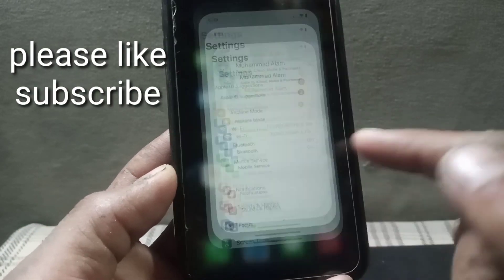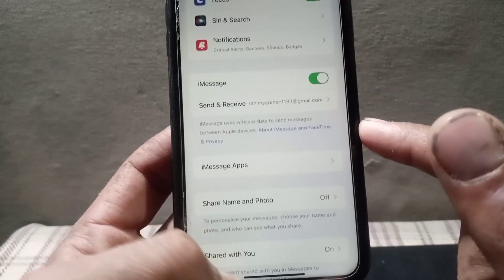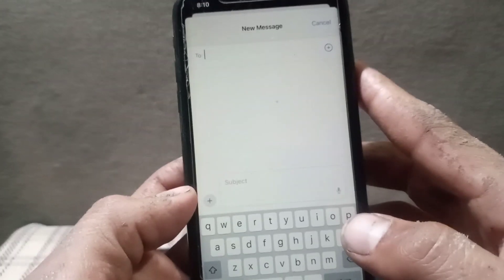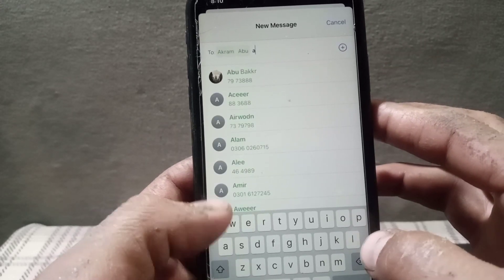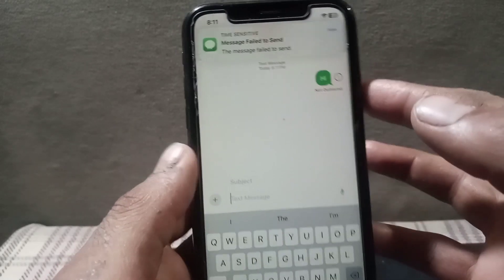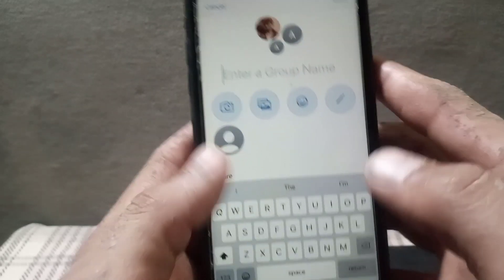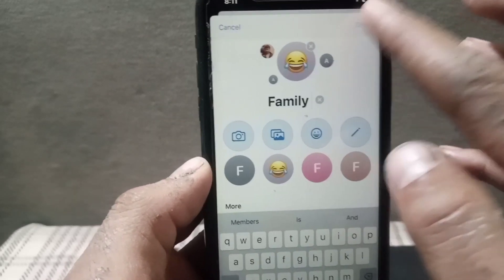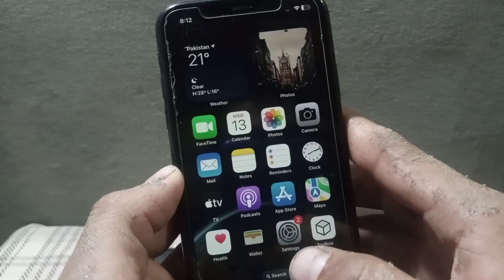How to Make Group chat on iphone // Create Group chat on iphone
group chat on iphone
make a group chat on iphone
how to create a group text on iphone
 how to create a group message on iphone
iphone group text
 iphone text group
how to make group text on iphone
how to create group text on iphone
 how to create group imessage on iphone
 make group imessage iphone
make text group iphone
add name to group text iphone
 add name to imessage group
how to add a name to group text on iphone
 how to add image to group text on iphone
 iphone group text image
 iphone message group
iphone
imessage
iphone texting
imessage group
group imessage tutorial
iphone group